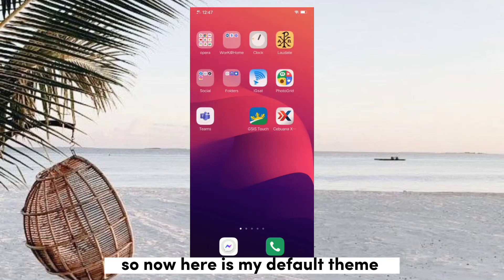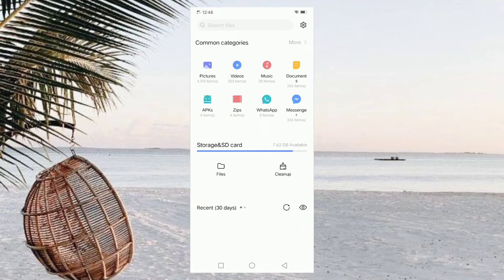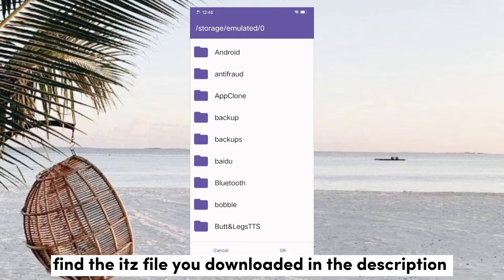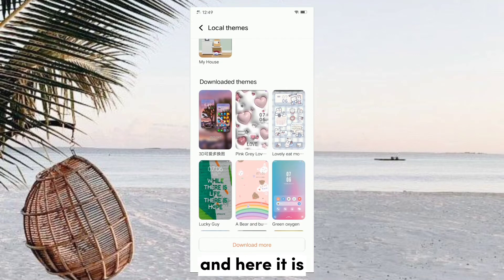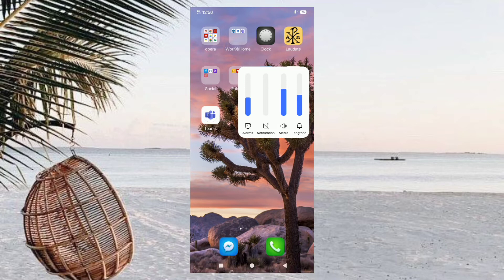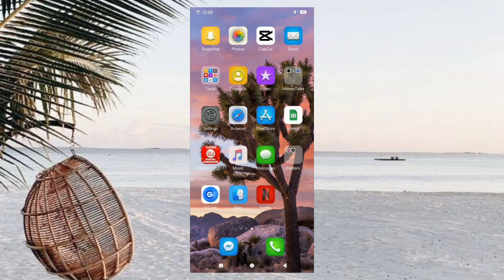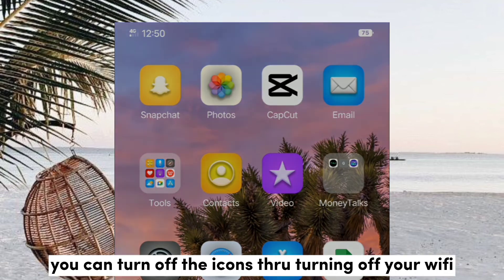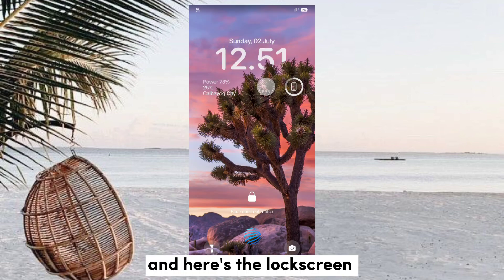iOS 16 Full Depth Theme on Vivo Devices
🌻 𝒍𝒊𝒏𝒌 ༊*·˚
with original status bar